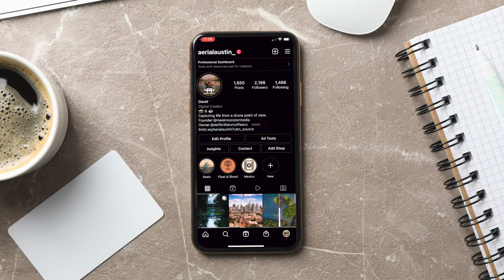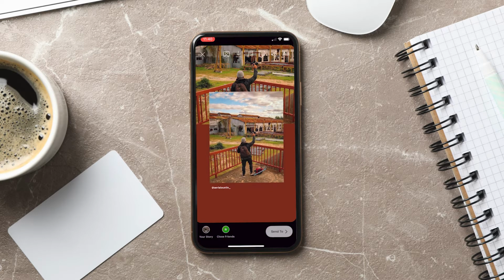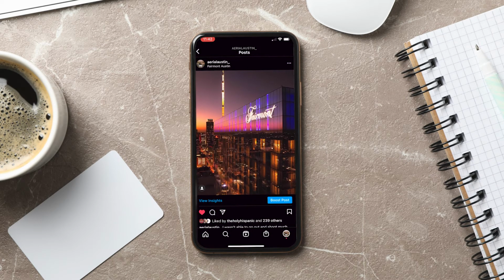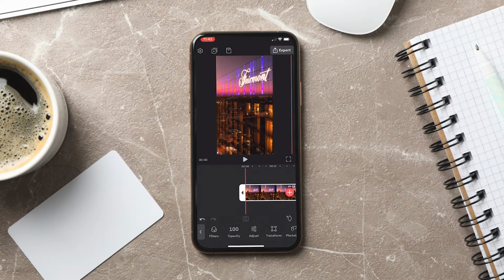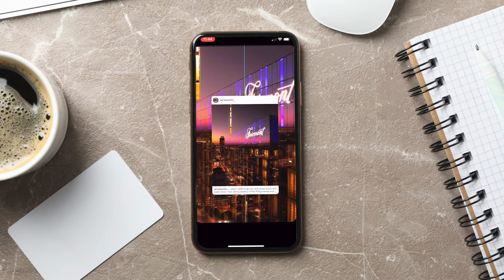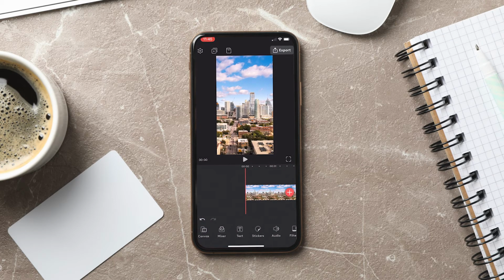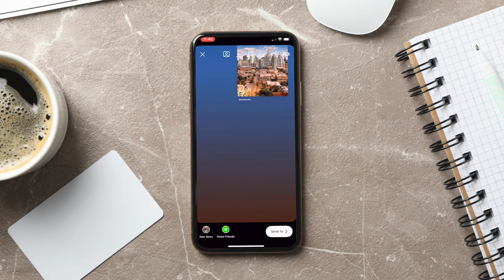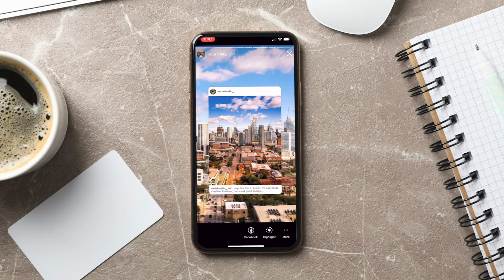3 Awesome Ways To Elevate Your Instagram Stories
Visit: Meekmonstermedia.com
If you need help building your brand, videography, logo designs and more.

Meek Monster Media
Austin, Tx

THE GEAR
Camera Bag
Sony a7c
Tamron Lenses: (17-28)